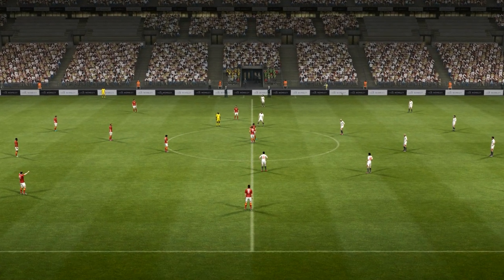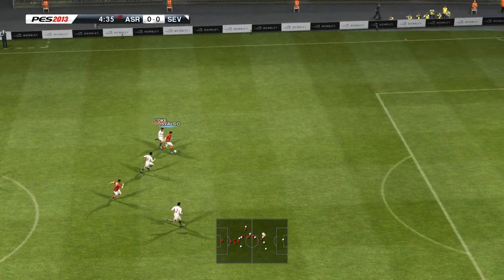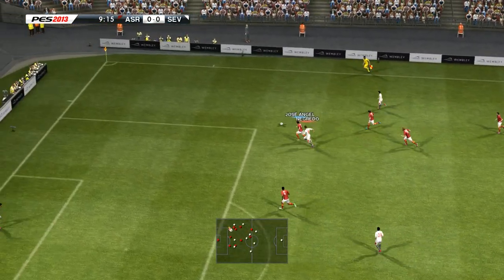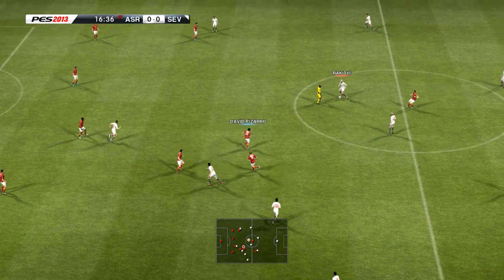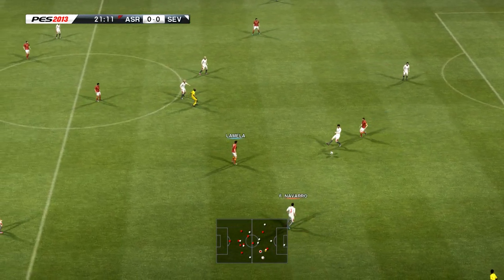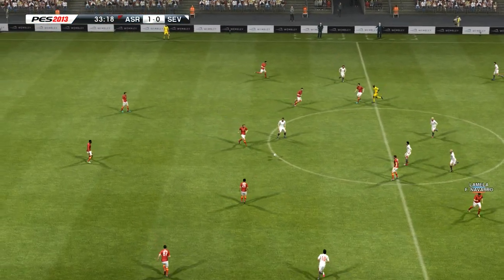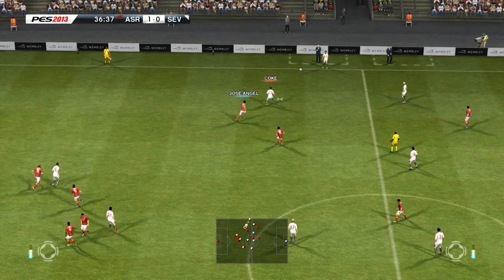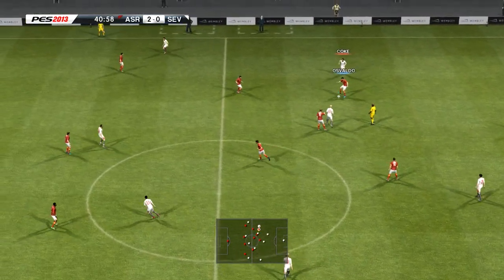Final Europe league 2023 in Pes 2013 | A.S. Roma vs Sevilla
A.S. roma vs sevilla | pes 2013